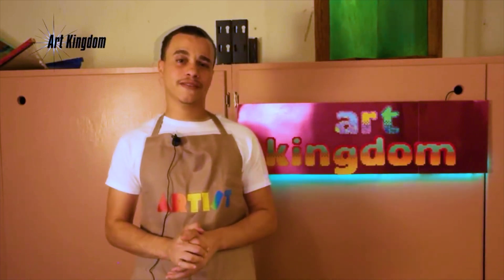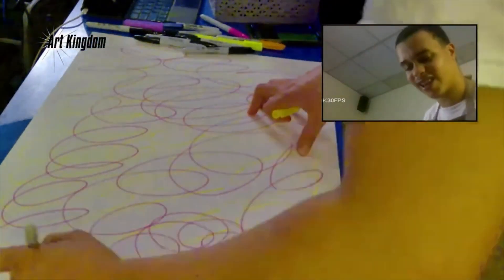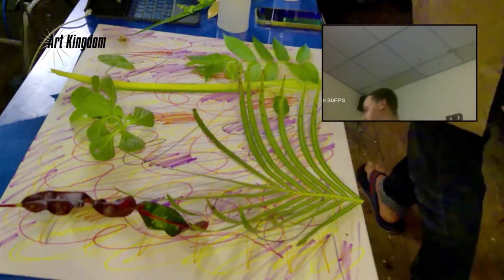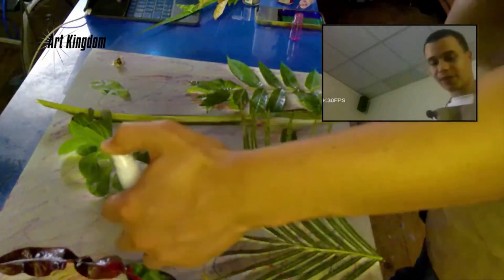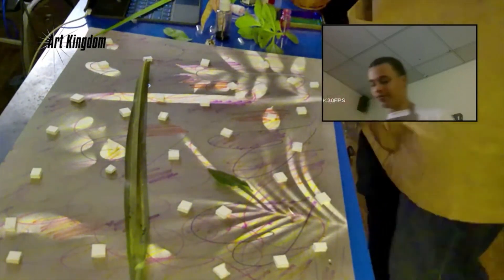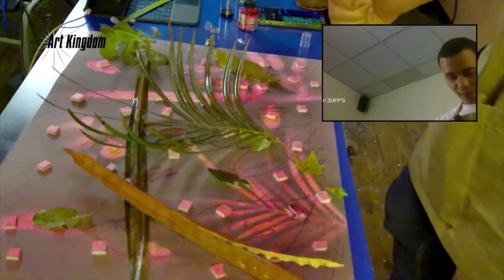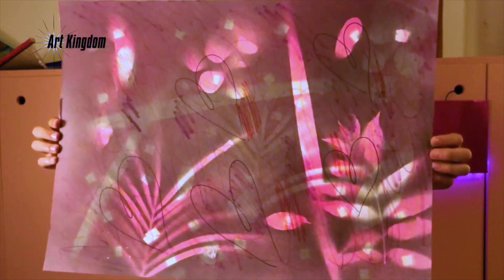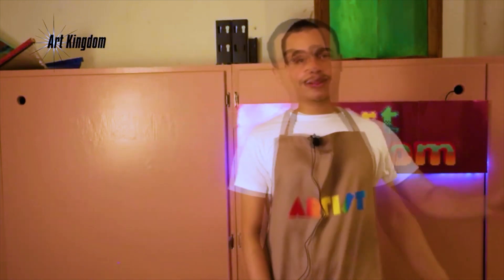Art Kingdom - How to make Leaf Stencils | Mixing India Ink and Rubbing Alcohol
Hey Art Bloomers.

Christopher from Art Kingdom shows you how to make leaf shaped patterns using actual leaves as stencils and spray bottles filled with India Ink mixed with 100% alcohol in 7 easy steps!

This art activity is great for home school because it involves the natural sciences and the visual arts (maybe even some chemistry with the alcohol solution). The results are beautiful, use as many colours to layer you India inks as you'd like!

Find the written blog post listing the steps and the materials you'll to complete this activity